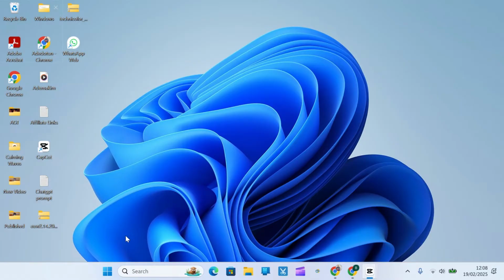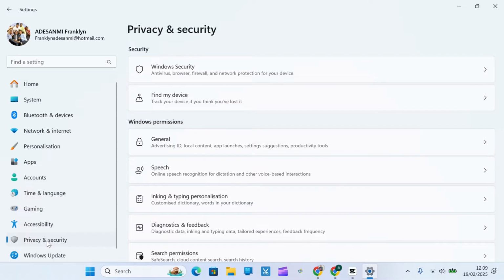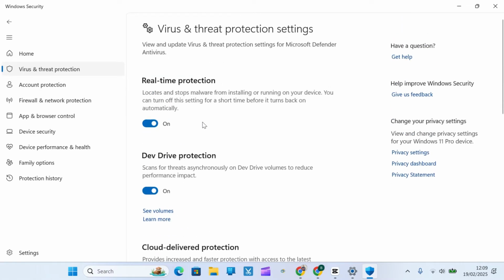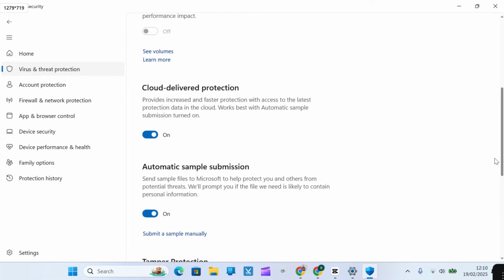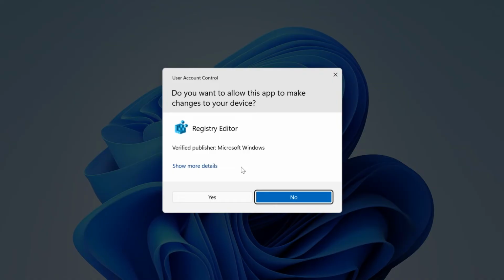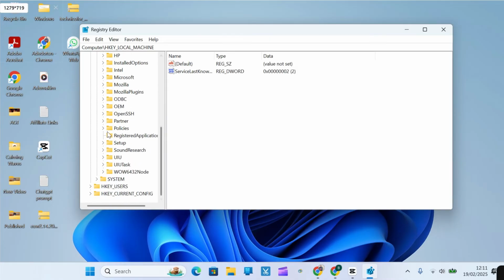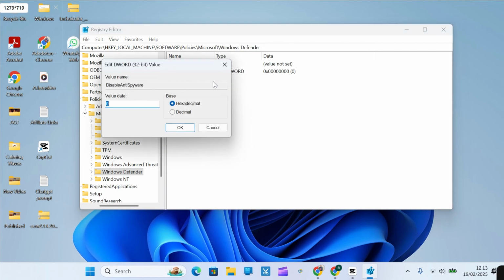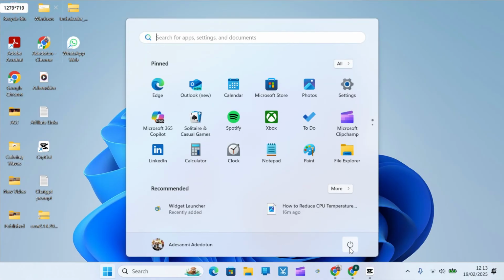Disable Windows Defender Windows 11 Permanently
This video will detail how to turn off or disable Windows Defender on Windows 11 and Windows 10 permanently via your Windows settings or control panel and registry editor (regedit). Meanwhile, your Windows Defender will likely turn itself on if there is no third-party security software installed on your PC.